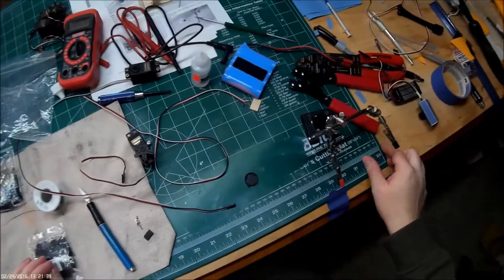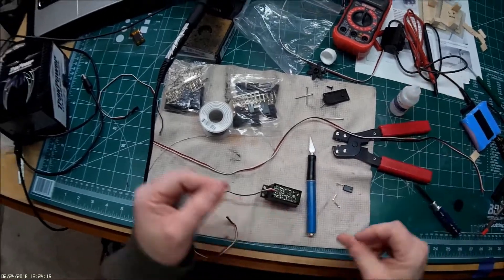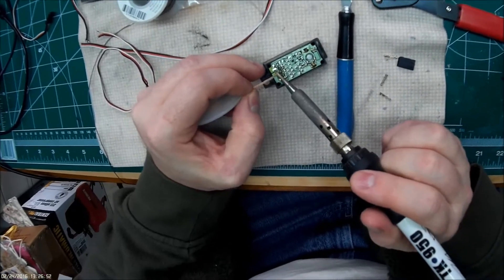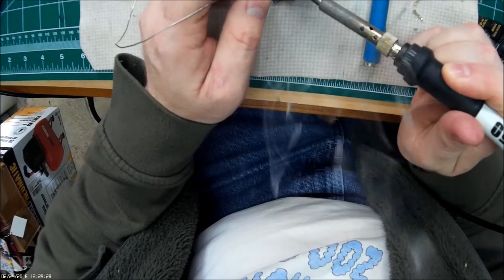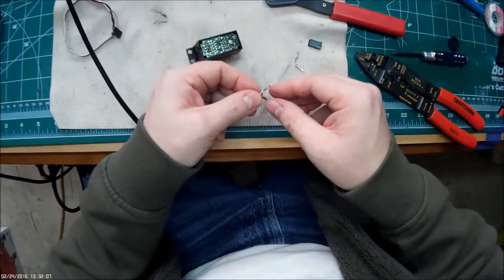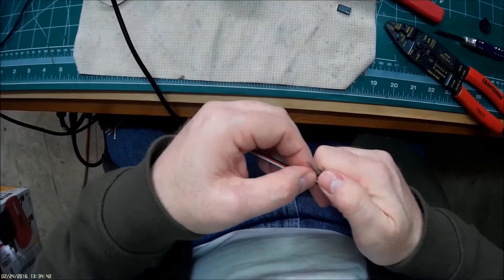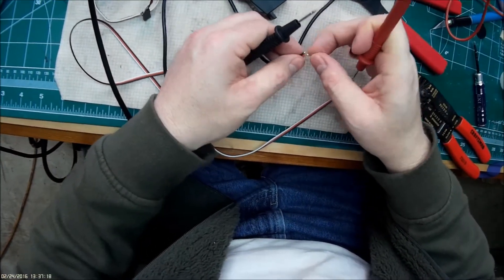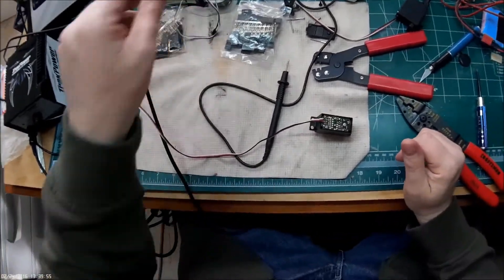Installing a New Wire to a Servo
Changing out a short servo wire with a longer one so that a wire extension does not have to be used.  Also shows what is need to make your own extensions.  Just add a female connector instead of soldering to the servo.

Here are some links to Hobby King where I bought my parts.

or this wire